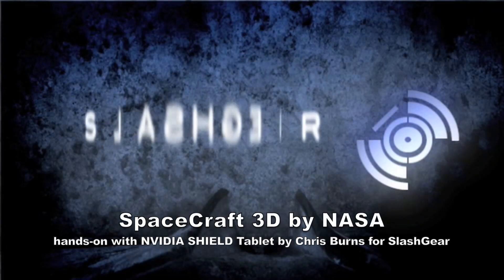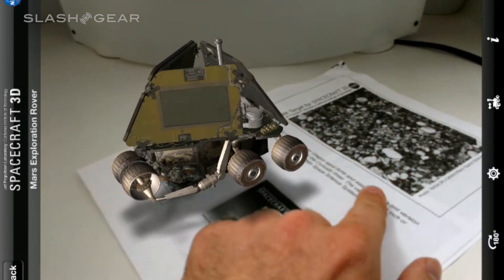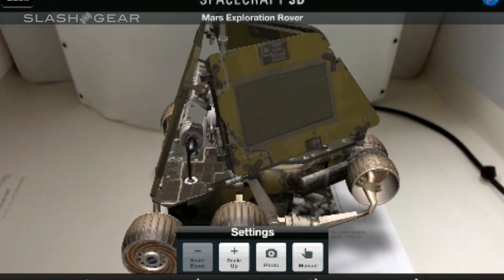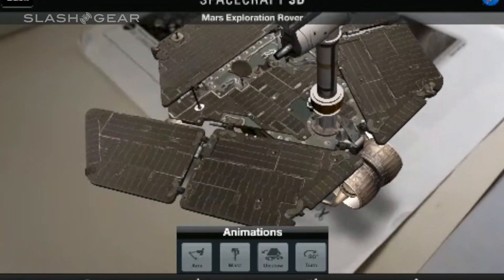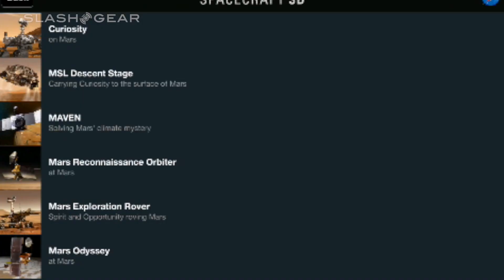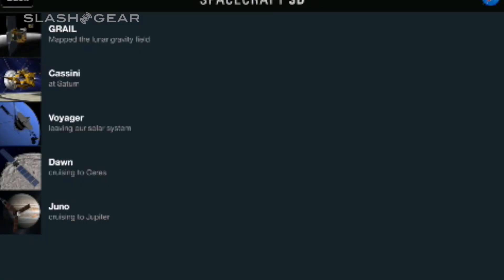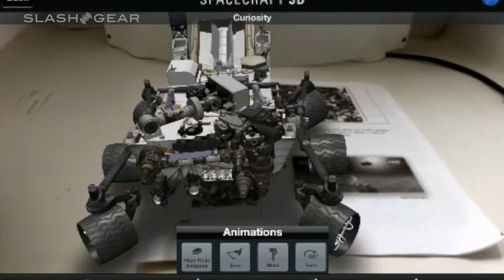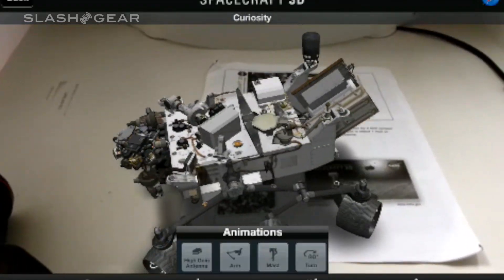SpaceCraft 3D NASA app hands-on with augmented reality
SpaceCraft 3D NASA app hands-on with augmented reality on NVIDIA SHIELD Tablet by Chris Burns for SlashGear